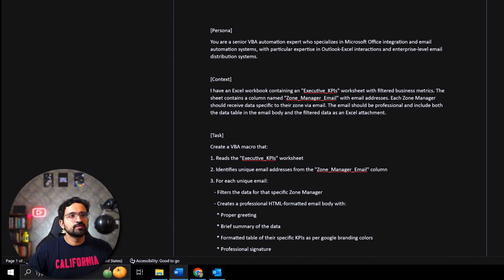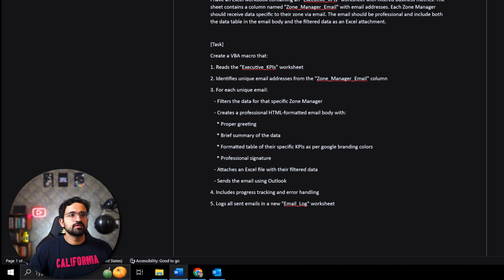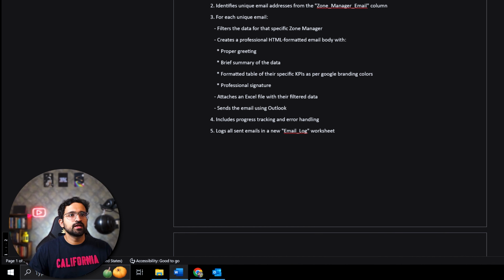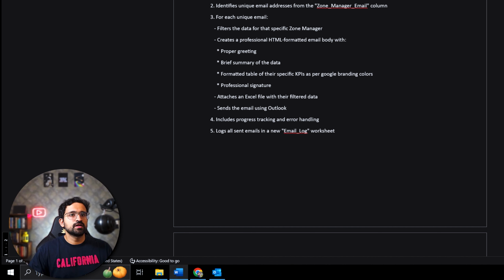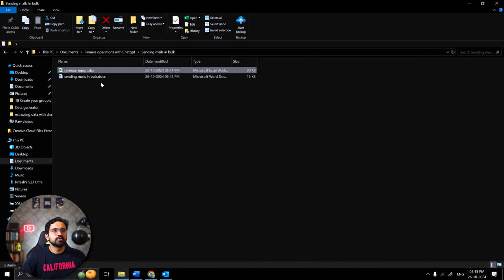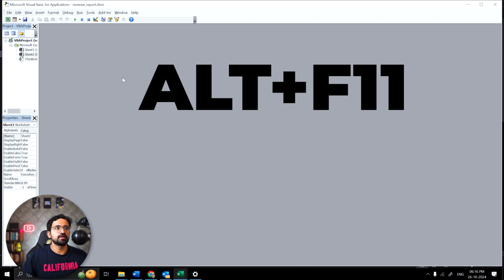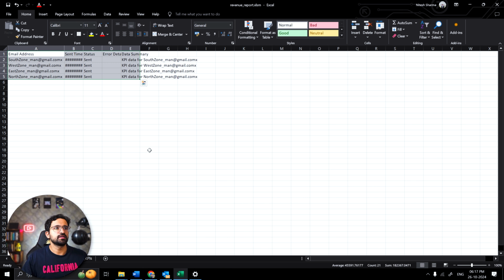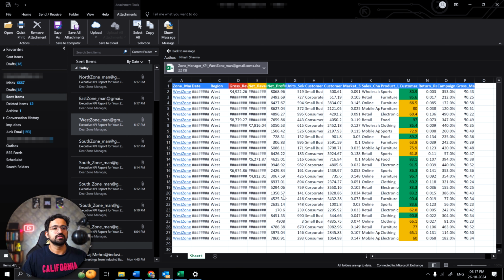AI POWERED Excel | Email Custom Reports in 1 Click!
Learn how to automate your Excel tasks with ChatGPT Excel! In this tutorial, we'll show you how to create and send custom reports via email in just one click. Say goodbye to manual data entry and hello to efficiency with ChatGPT Excel!

⚡ This video is part 2 of our Excel automation series. Watch the full series:

Never manually send reports again! Perfect for:
✓ Team Leaders
✓ Data Analysts
✓ Business Managers
✓ Operations Teams

ChatGPT Prompt:
You are a senior VBA automation expert who specializes in Microsoft Office integration and email automation systems, with particular expertise in Outlook-Excel interactions and enterprise-level email distribution systems.
I have an Excel workbook containing an "Executive_KPIs" worksheet with filtered business metrics. The sheet contains a column named "Zone_Manager_Email" with email addresses. Each Zone Manager should receive data specific to their zone via email. The email should be professional and include both the data table in the email body and the filtered data as an Excel attachment.
Create a VBA macro that:
1. Reads the "Executive_KPIs" worksheet
2. Identifies unique email addresses from the "Zone_Manager_Email" column
   - Filters the data for that specific Zone Manager
   - Creates a professional HTML-formatted email body with:
     * Proper greeting
     * Brief summary of the data
     * Formatted table of their specific KPIs as per google branding colors
     * Professional signature
   - Attaches an Excel file with their filtered data
   - Sends the email using Outlook
4. Includes progress tracking and error handling
5. Logs all sent emails in a new "Email_Log" worksheet